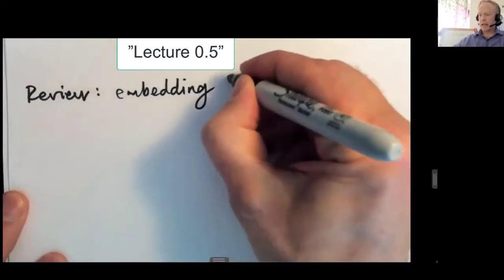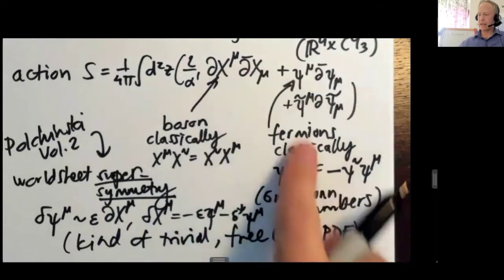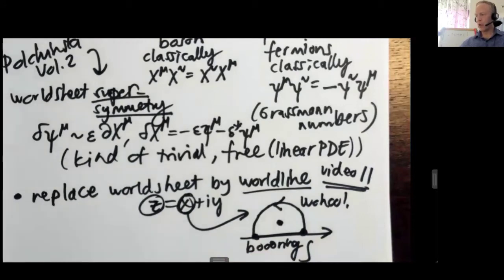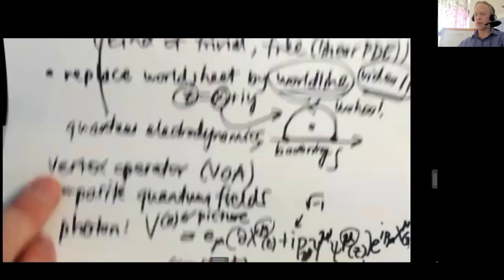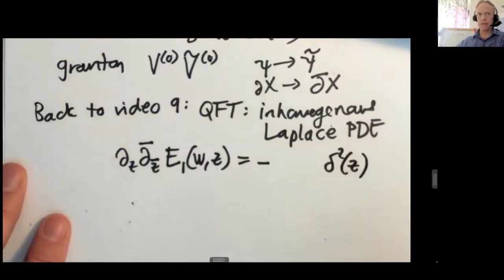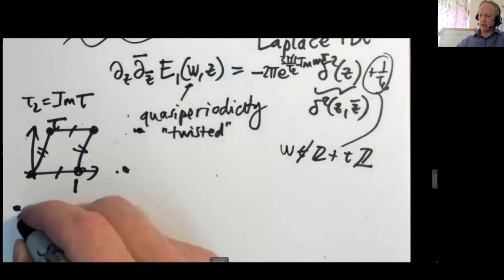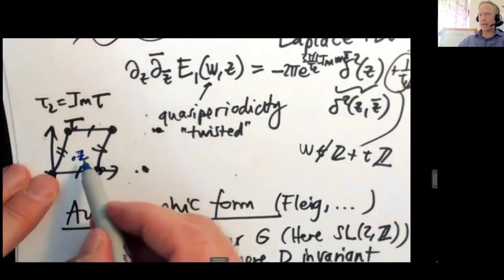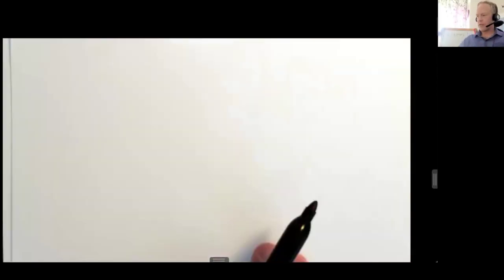String amplitudes and automorphic forms, part 0.5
Fermions on the worldsheet, automorphic forms with example of Kronecker-Eisenstein series as boson Green's function on the torus, allowing quasiperiodicity.